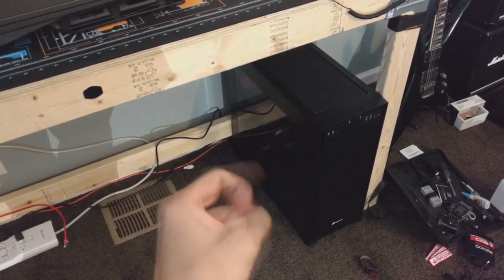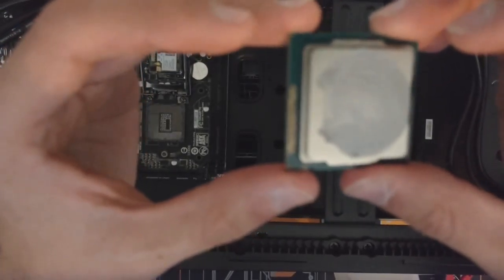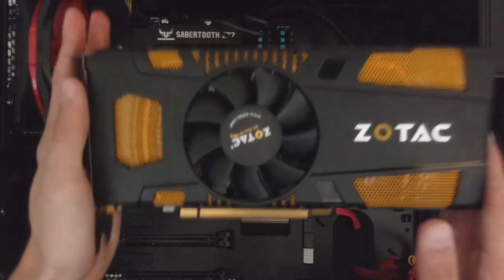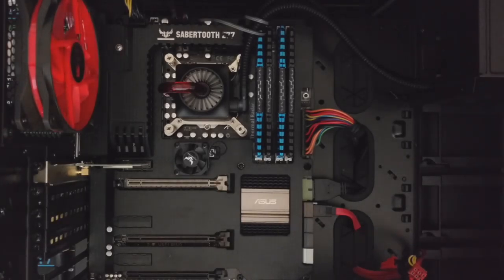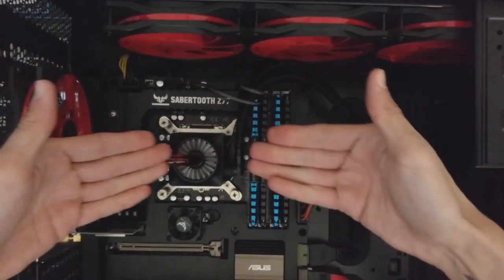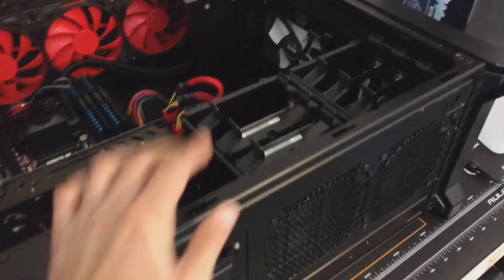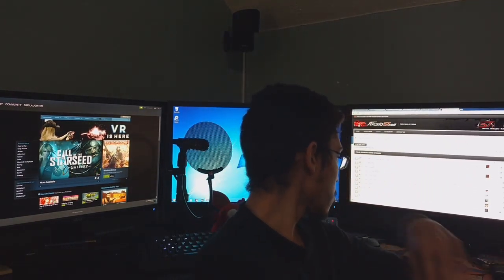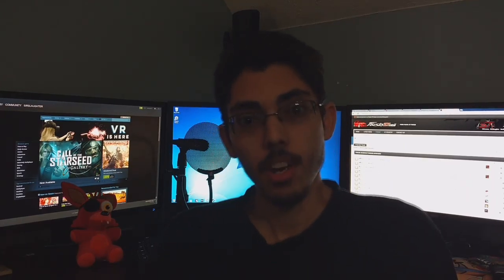My new(ish) Computer!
Come with me on this magical journey where I do a crappy Vlog about me building up a new spare machine while I wait for my processor for the monster rig.

This is going to be my spare off rig when my main rig is either too busy rendering or if something goes wrong. It's always a good idea to have more than one power machine in the house.

You can have some sweet lan-parties and let your friends use them too if they themselves don't have their own monster machines.

Full Specs:
Case: Cosair Obsidian 750D
Motherboard: Asus Sabtertooth Z77
CPU: Intel i7 3770K
GPU: PNY 4GB GTX 770
RAM: 24GB (2X4, + 2X8) DDR3 1600 Corsair Vengeance
Power Supply: EVGA NEX750B
HDD(s):
-X1 Kingston 120GB SSD
-X1 WD green 3TB HDD
-X1 WD Blue 500GB HDD
CPU Cooler: GamerStorm Captain 360
OS: Win7 Pro X64